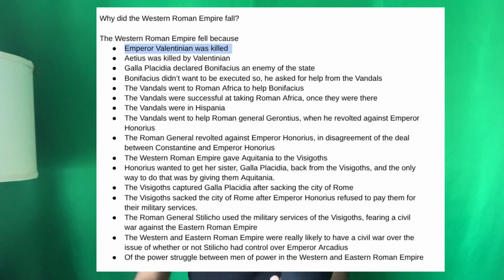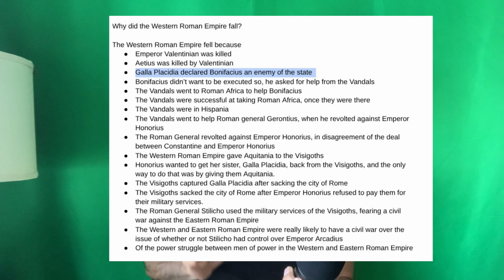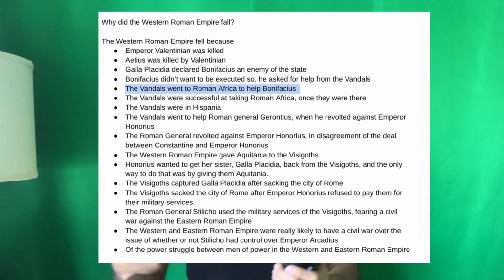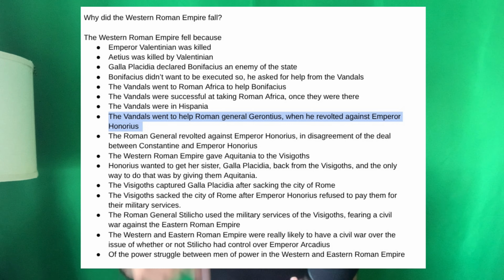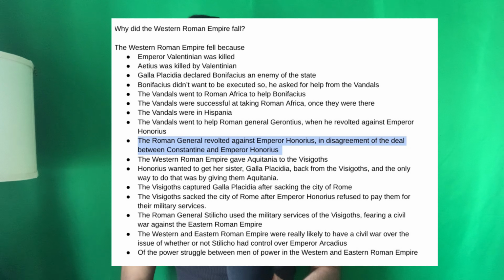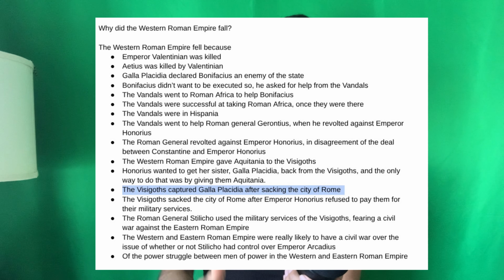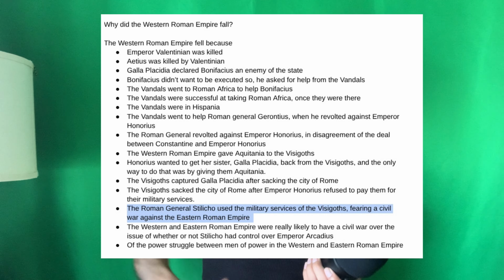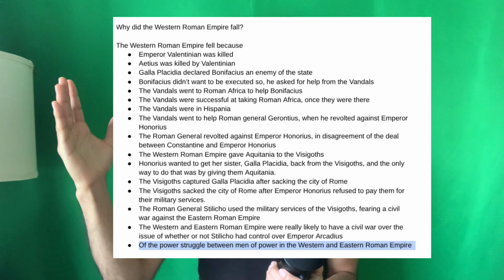The long boring reality for the fall of Rome